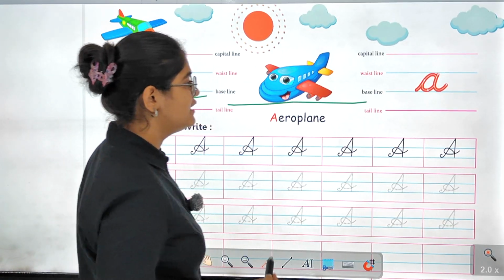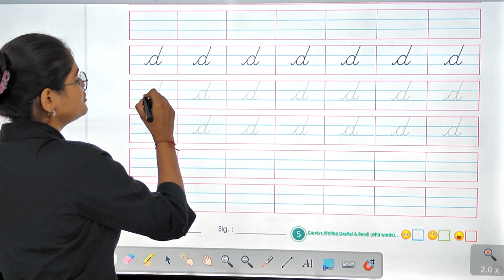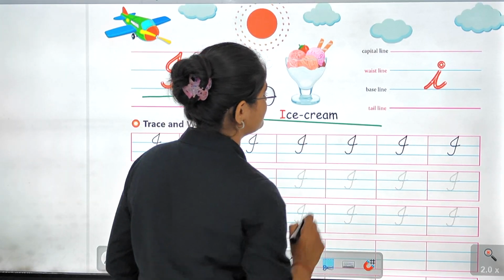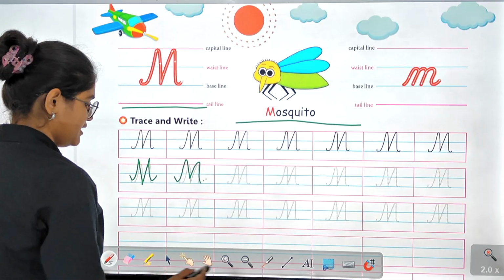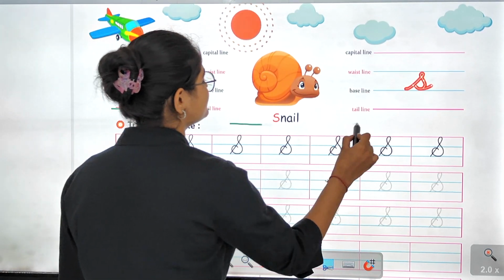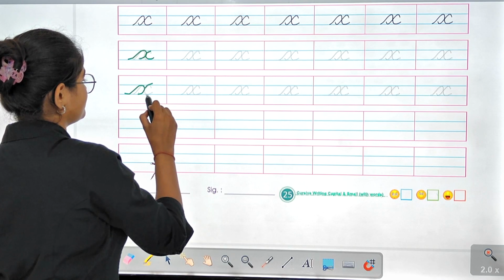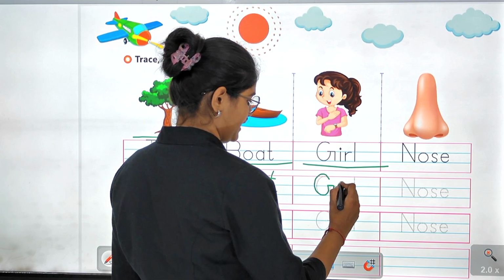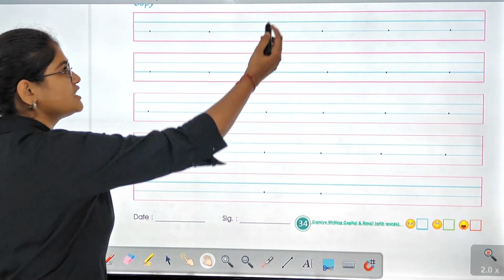BAMBOO TREE | CURSIVE WRITING CAPITAL & SMALL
CURSIVE WRITING   Video Book  "CURSIVE WRITING CAPITAL & SMALL"